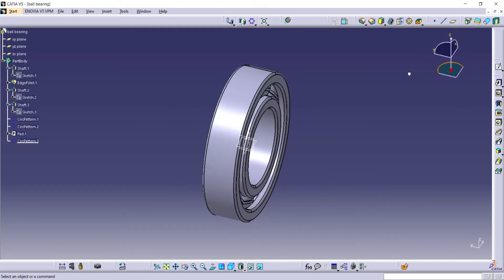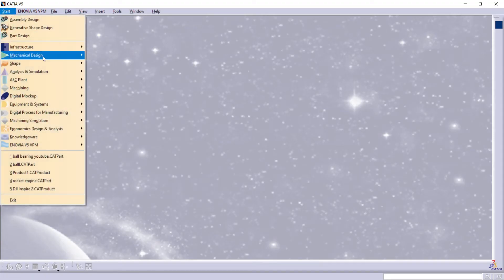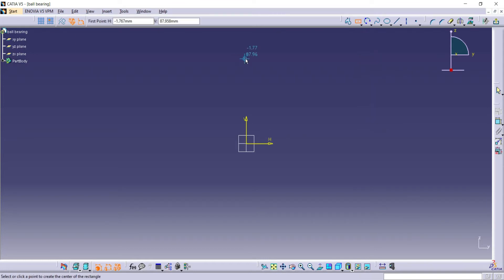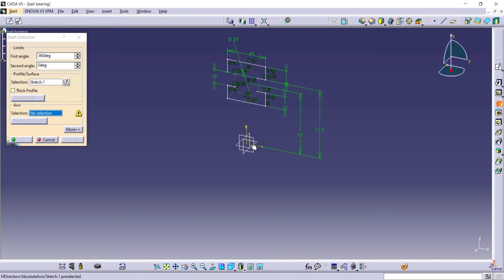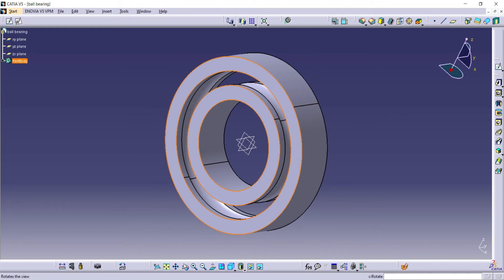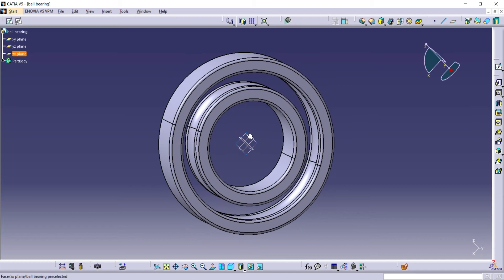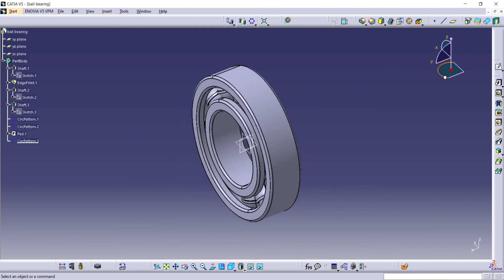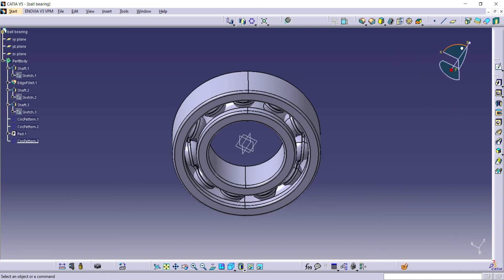how to design ball bearing in catia v5 | mechanical design | part design.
hello guys, in this video you guys are going to learn how to design an ball bearing.i designed an ball bearing using catia v5.ball bearing is an most important part in all mechanical devices.this video is for absolute beginners of Catia v5.by practicing this video tutorial your solid modelling knowledge will increase.

I will continuously upload videi tutorials on how to design an mechanical parts as well as aeronautical related designs.

here is other components design of an radial engine:

note:all of you guys can design all of these components and design full radial engine by following these tutorial carefully.

"let's make your mind full of designs"